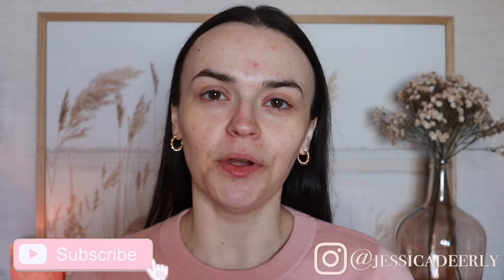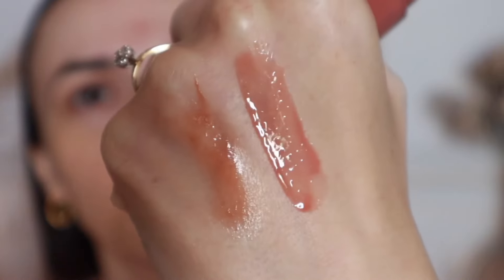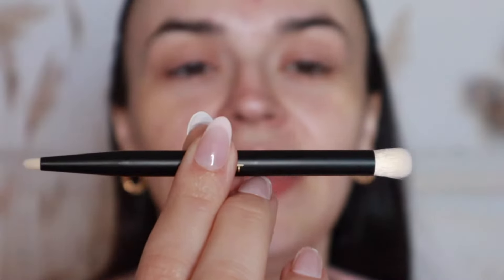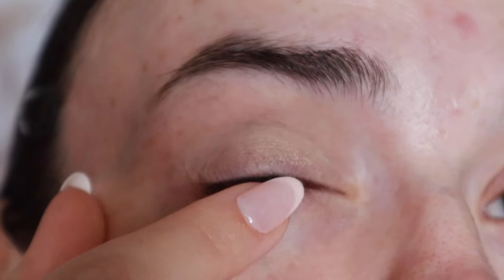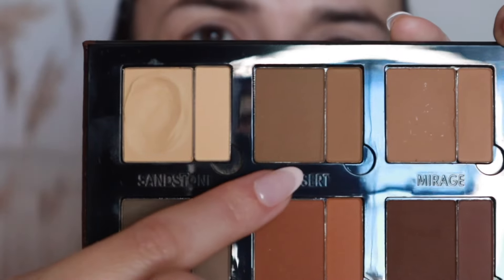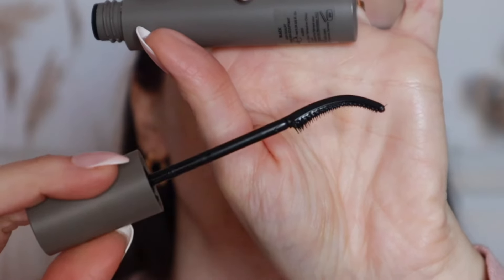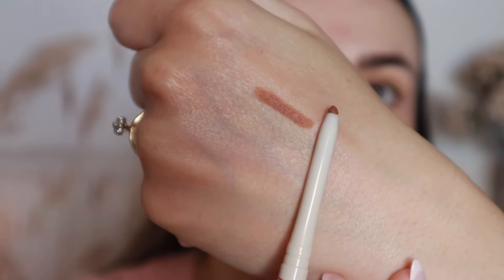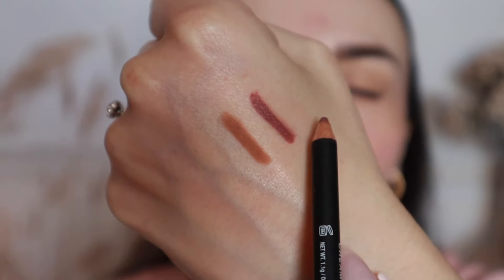Sephora Haul and Try-On Part 2 | Spring 2024 Savings Event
hello there! ♡ here is my Sephora haul part 2! I love trying new makeup and I have so many amazing products from brands like Ilia, Saie, Refy, etc. I’ve had several days to test out all of the products mentioned so I have formed a decent opinion on each of these ♡

✿ PRODUCTS ✿

makeup:
refy ♡ brow pencil (medium)
refy ♡ brow sculpt (clear)
milani ♡ eyeshadow primer
danessa myricks ♡ groundwork : defining neutrals palette
refy ♡ lash sculpt lengthen & lift mascara
caliray ♡ hideaway brightening + hydrating under eye color corrector concealer (cool sunrise)
ilia ♡ skin rewind blurring foundation stick (3W - spruce)
supergoop! ♡ protec(tint) daily spf 50 skin tint (10N)
ilia ♡ true skin serum concealer (SC0.5 arrowroot)
freck beauty ♡ cheekslime lip + cheek tint (cuffed)
merit ♡ flush balm cream blush (cheeky)
refy ♡ cream blush (rose)
summer fridays ♡ lip butter balm (vanilla beige)
saie ♡ glossbounce high-shine hydrating lip gloss oil (dip)
freck beauty ♡ makeout club nude muse lip liner (shade 01)
lawless ♡ forget the filler definer lip liner (honey rose)
merit ♡ signature lip lightweight matte lipstick (classic)
westman atelier ♡ lip suede hydrating matte lipstick (läcker)
lawless ♡ forget the filler lip plumper line smoothing gloss (glazed)

brushes:
merit ♡ no.2 double sided eyeshadow brush
refy ♡ duo face brush

clothing/nails:
sweater ♡ walmart
earrings ♡ walmart

✿ SOCIAL MEDIA ✿

✿ FTC ✿

This video is NOT sponsored and all opinions are my own. PR will always be marked with an asterisk (*).

✿ INTRO/OUTRO ✿